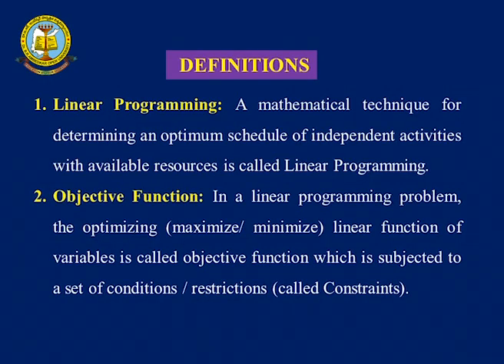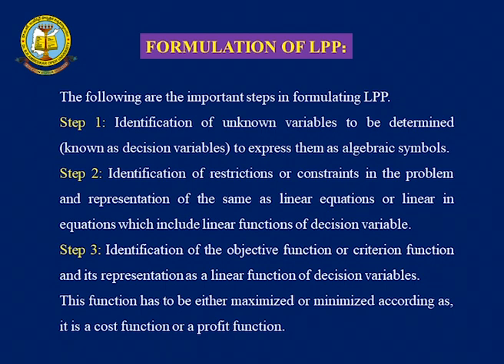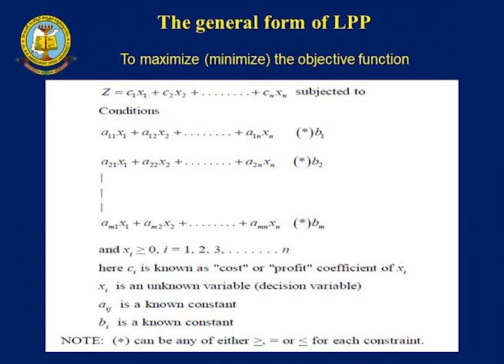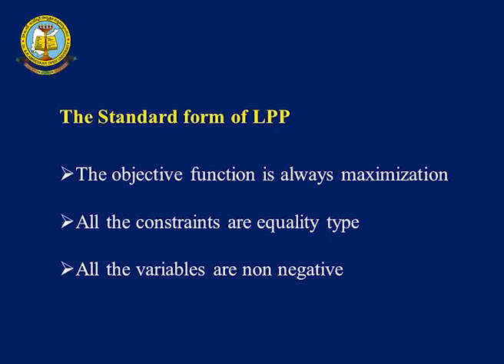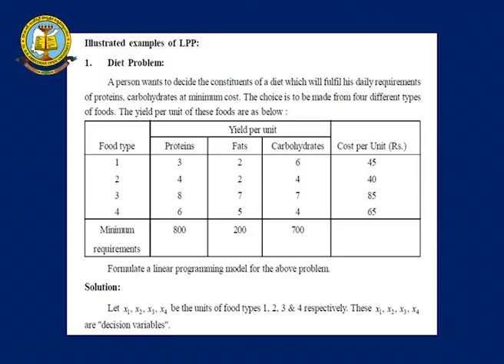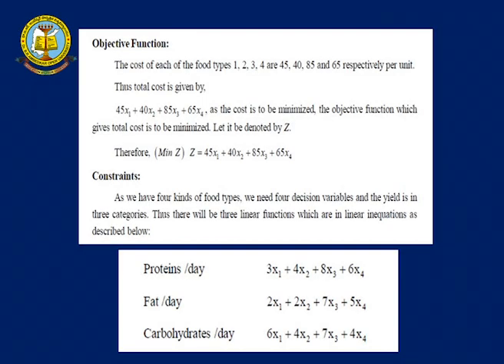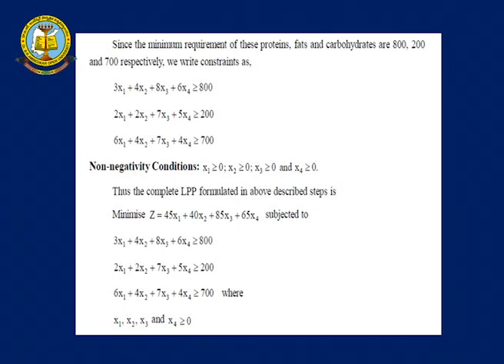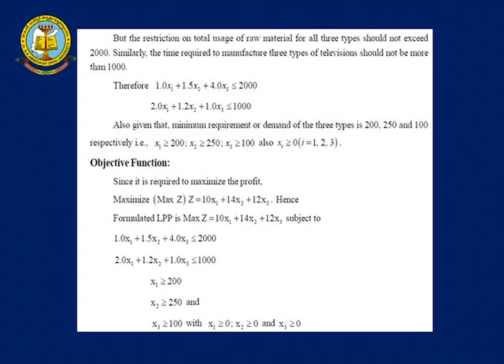BRAOU UG Maths 3rd Year 5th Semester: FORMATION OF LINEAR PROGRAMMING PROBLEM (LPP)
BRAOU UG Maths 3rd Year 5th Semester: FORMATION OF LINEAR PROGRAMMING PROBLEM (LPP) By C.Ashok Kumar